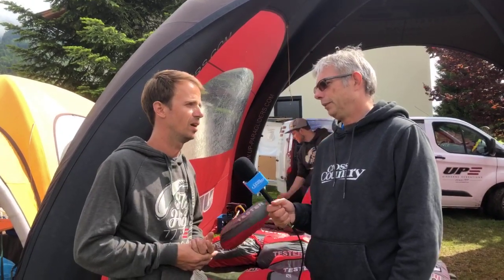Kosen 2019: The UP Kangri lightweight wing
UP Paragliders have brought their latest lightweight EN B the Kangri to the Kossen Testival we found out all about it from Kilian Barney

More journal than magazine, Cross Country aims to keep paraglider, paramotor and hang glider pilots fuelled with inspiration and information. Founded in 1988, and read in over 75 countries, Cross Country is respected as independent and authoritative. Ten issues are published each year alongside an annual Travel Guide. Cross Country also publishes best-selling technique books.